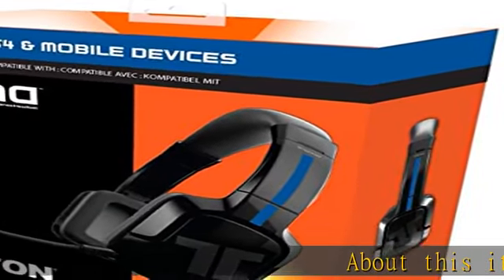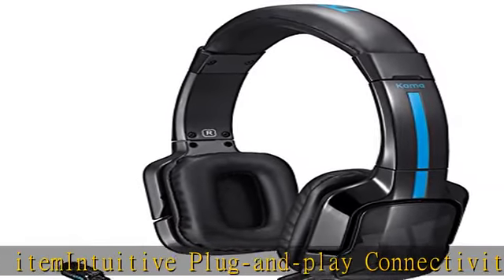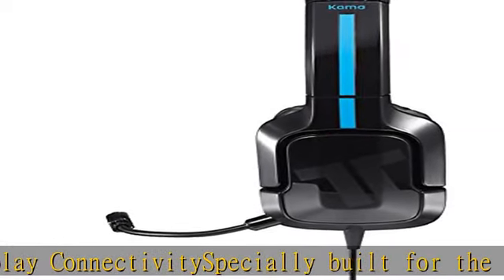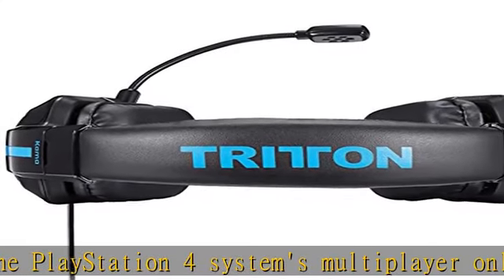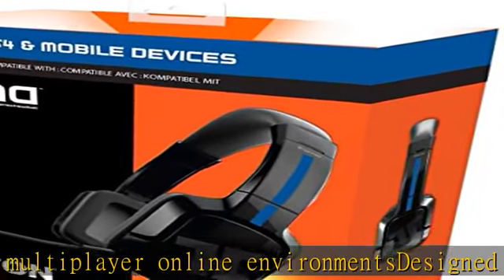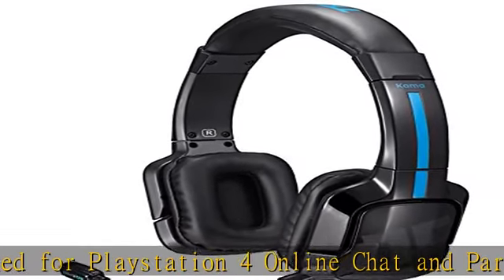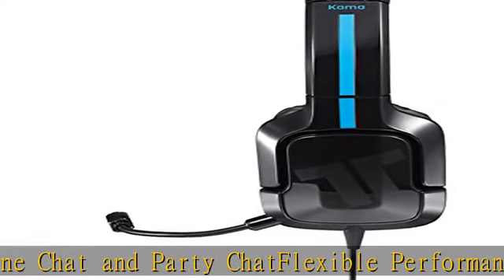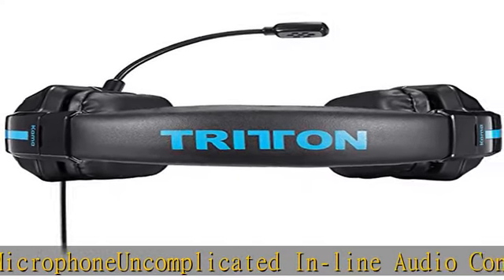TRITTON Kama Stereo Headset for PlayStation 4, Xbox One, Nintendo Switch